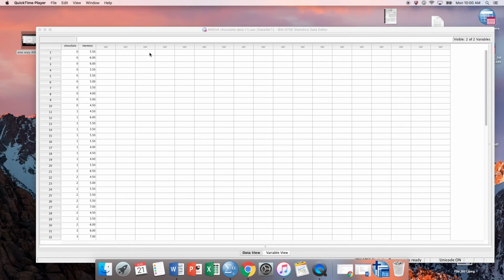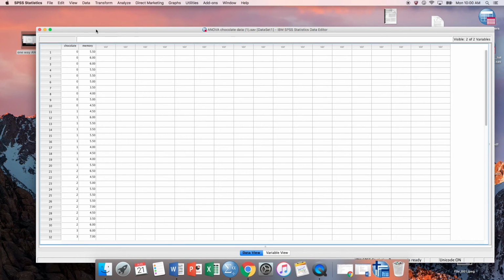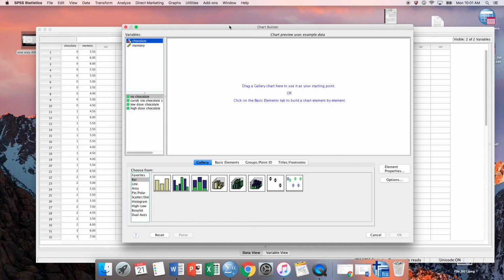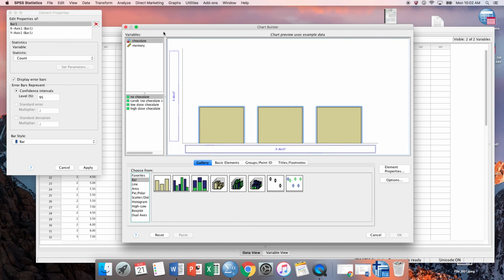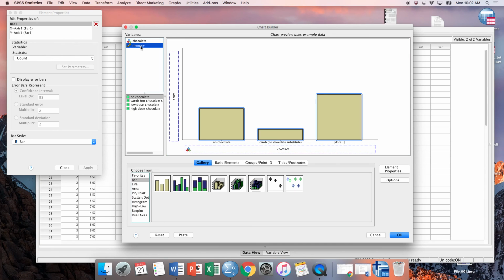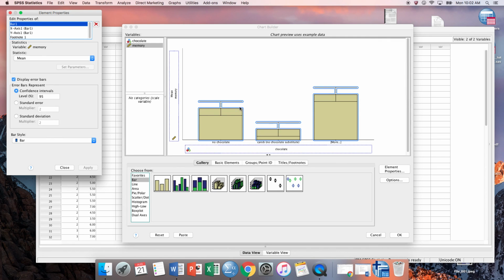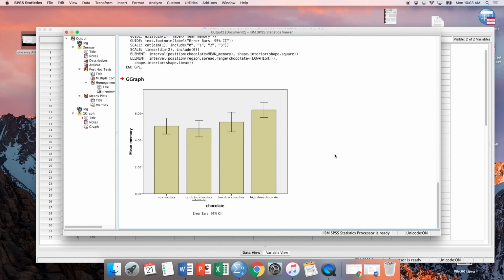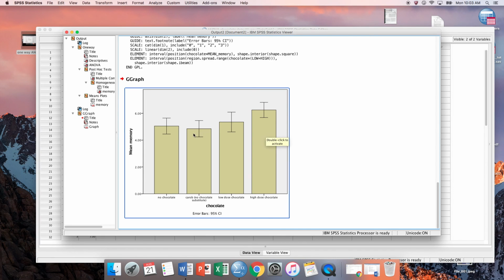08 bar graph one way anova